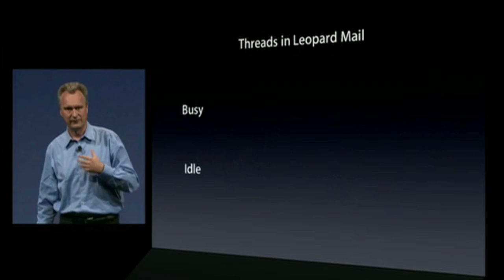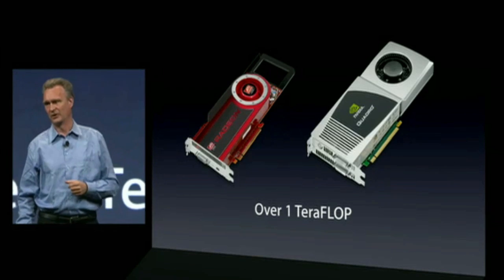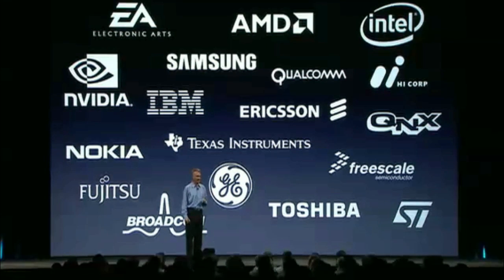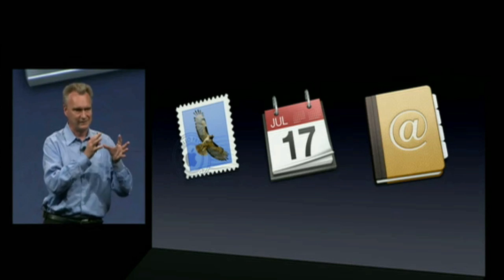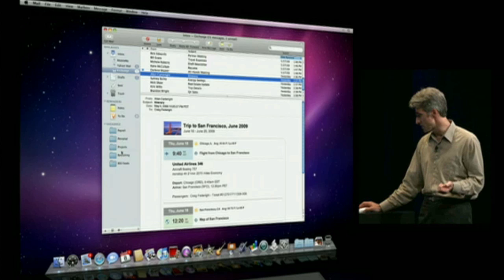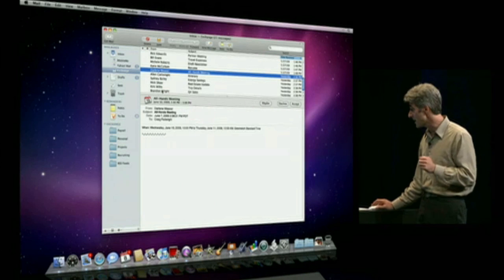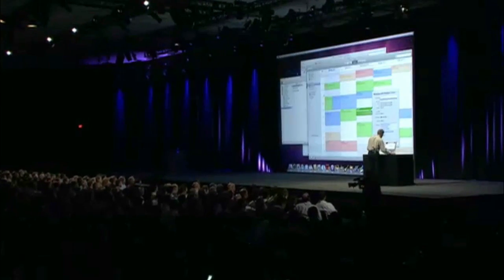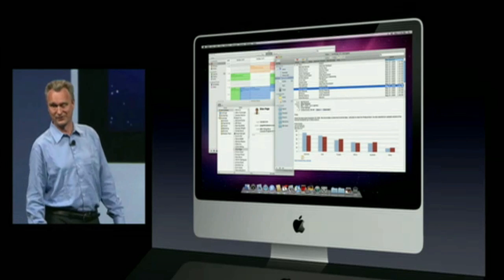Mac vs PC: Snow Leopard part 3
Final One then My views are next